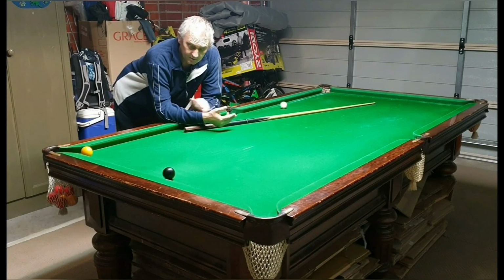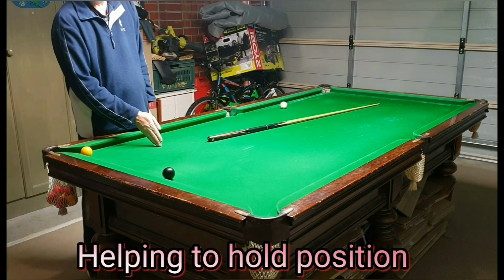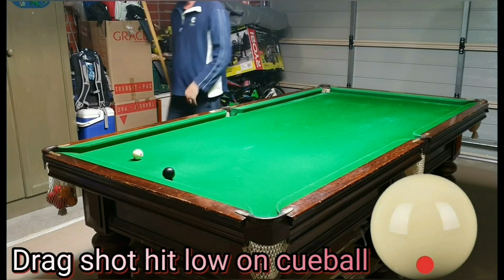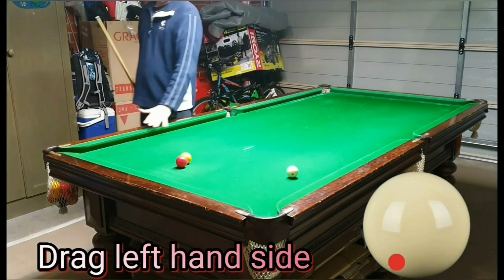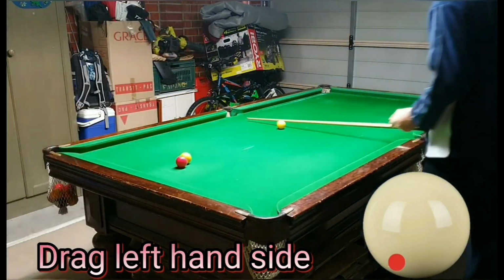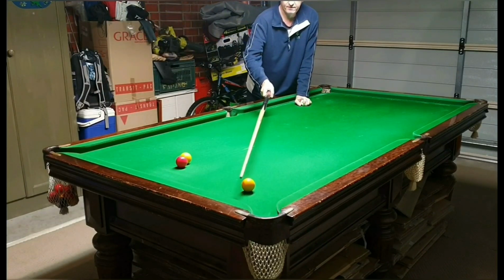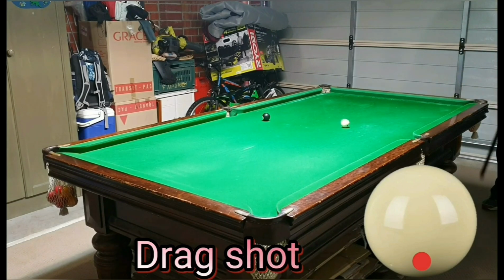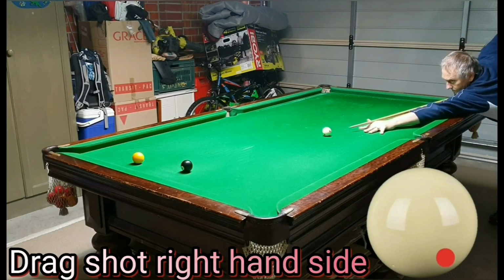The Routine Instructor 8 Ball Drag shot lesson (Pool sport)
By The Routine Instructor

Greetings from Australia to everyone. This is my new YouTube channel. I have certification in coaching in both snooker and 8 ball and am close friends with former world snooker champion and fellow Aussie Neil Robertson who is currently ranked in the top 10 snooker players in the world. Hope you enjoy my videos and let us know what else you want to see on the channel. Cheers

Available for coaching one on one
Also online coaching assessments
Available
Australia Melbourne

Also feel free to add any comments below at the bottom of your screen.
Cheers

The Routine Instructor

Also available for online coaching assessments.